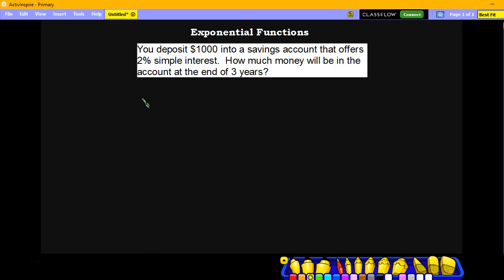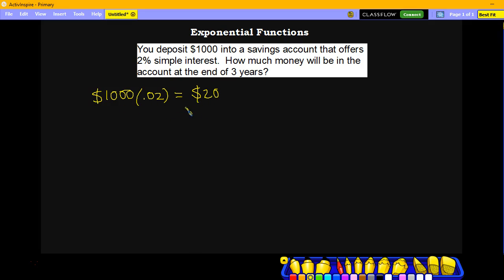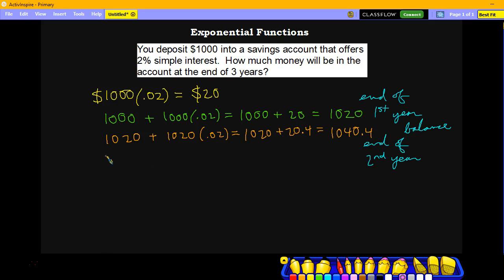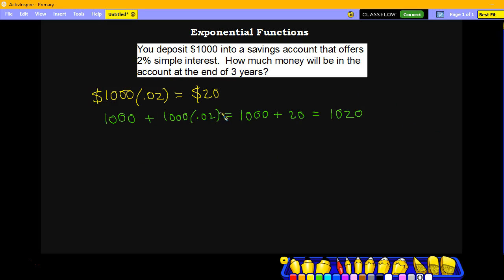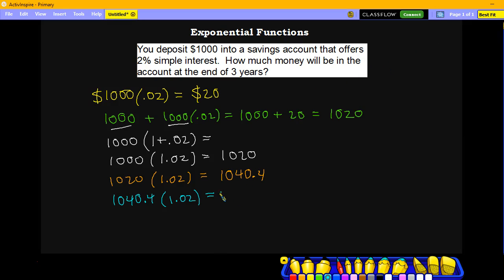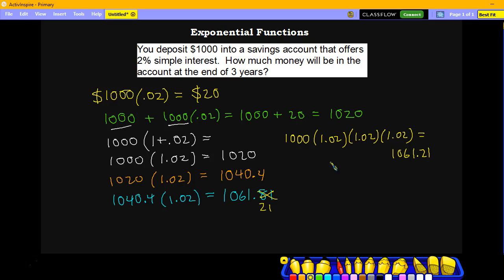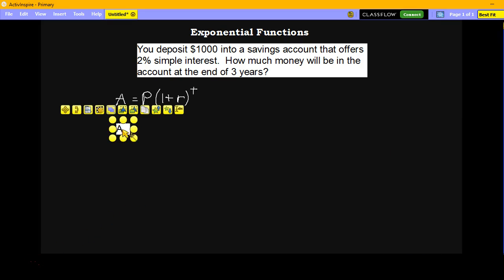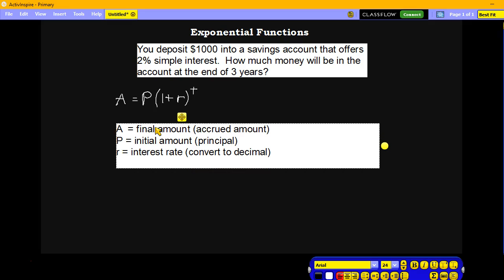Intro to Exponential Growth